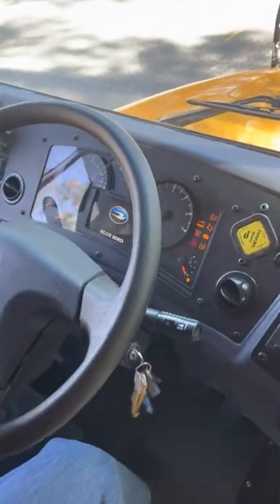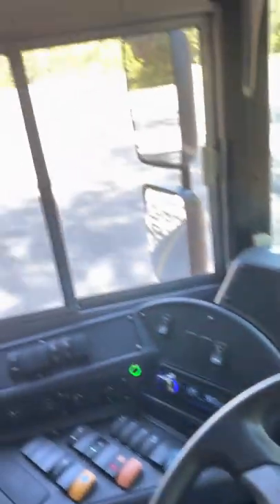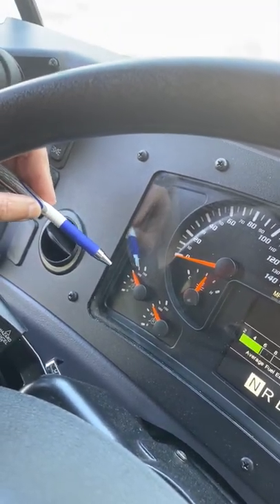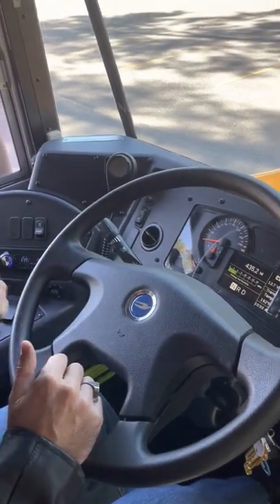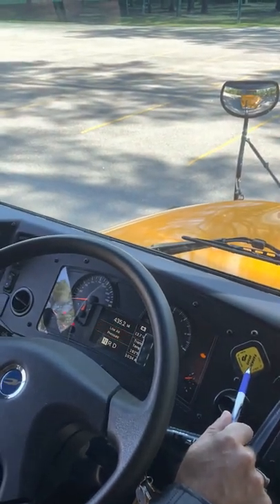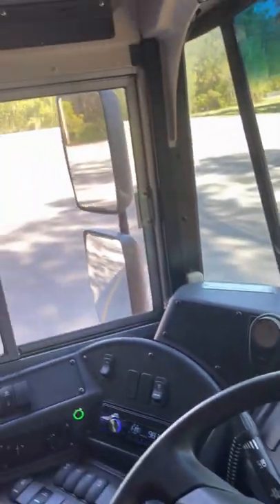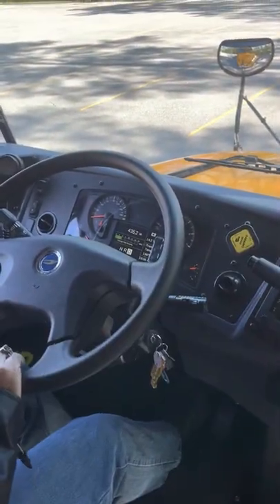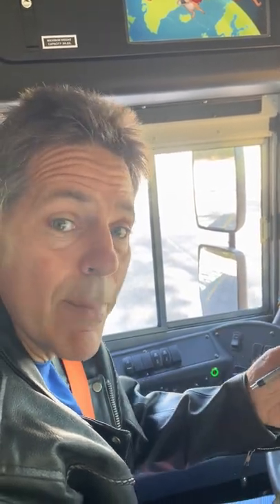34. Air Brake Test – School Bus – Class B CDL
Presentation of the Air Brake Test on a 2022 Conventional Style BlueBird Vision School Bus in Richmond Hill, Georgia.

The numbers you must memorize (if you test in the state of Georgia) are:

Air pressure must reach approx. 120 psi (burst of air)
Initial drop: no more than 15 psi
Additional drop: no more than 3 psi / min.
Low air pressure warning signal: occurs before air pressure reaches 55 psi
Spring brake / parking brake engage: occurs at approx. 40 psi

For more details, refer to your state's Department of Motor Vehicles-issued Commercial Driver's License Manual.